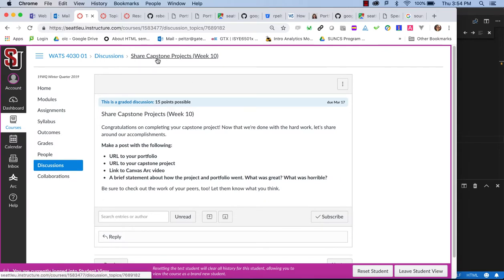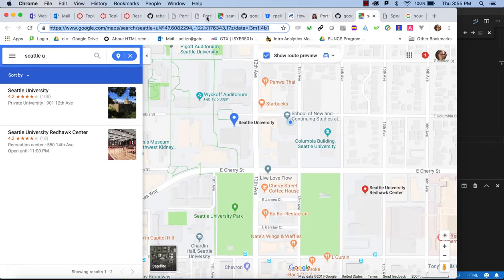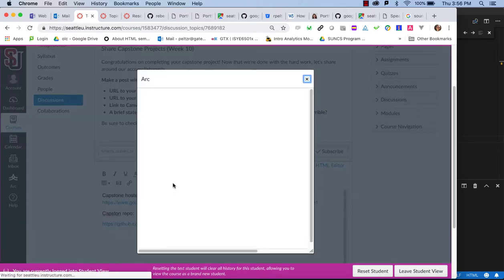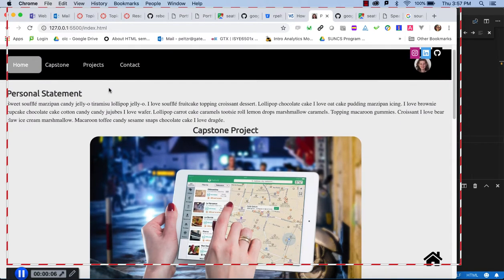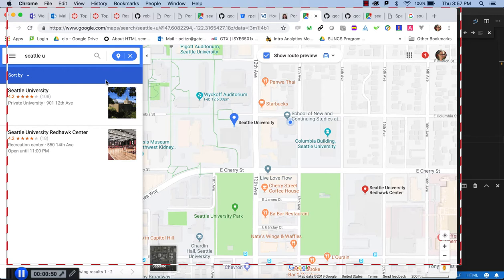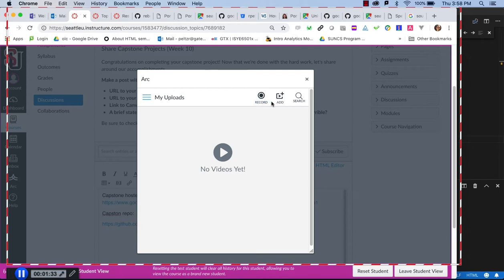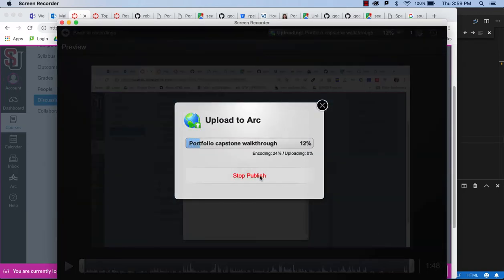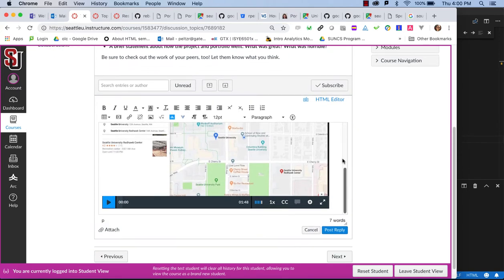Demo Canvas Arc Video Creation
Submit a screen cast video as part of a Discussion assignment.